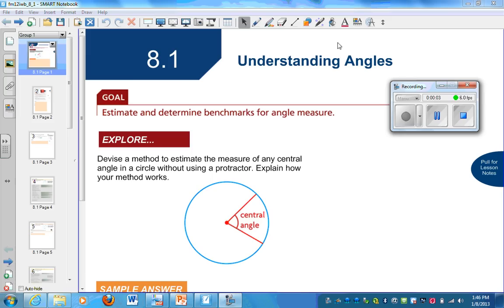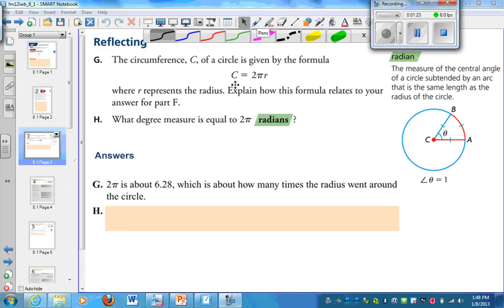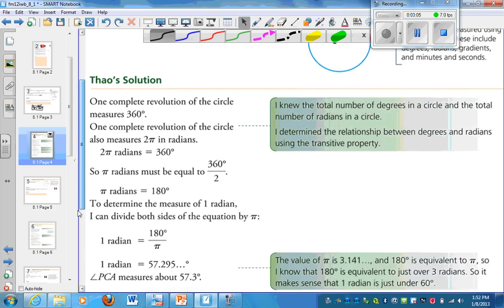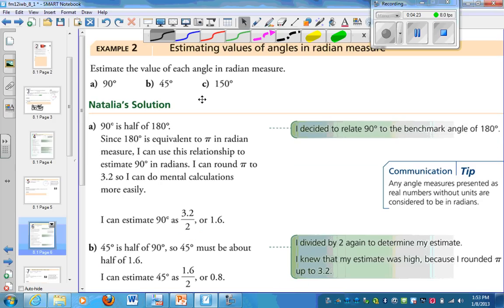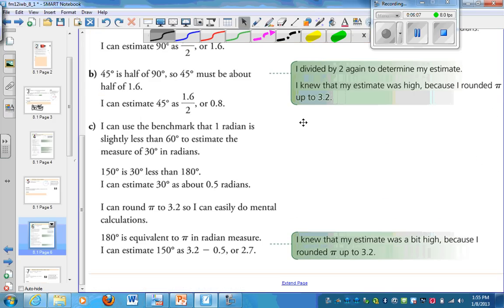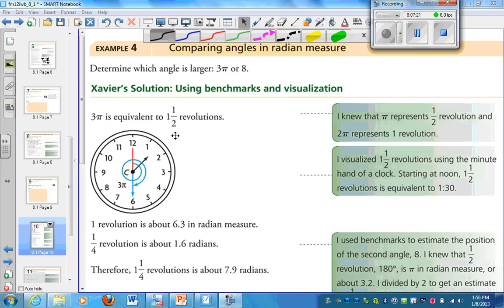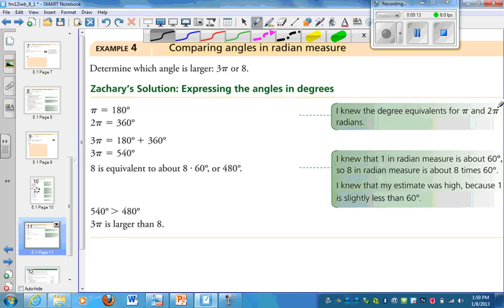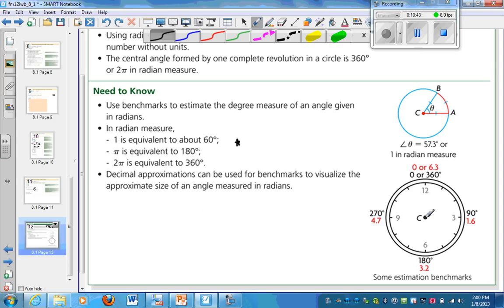8.1 Understanding Angles